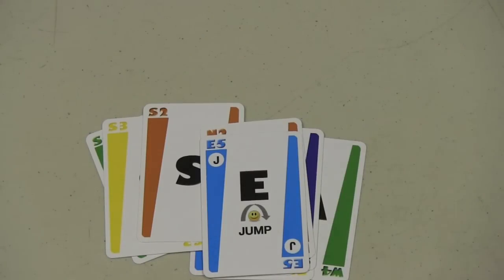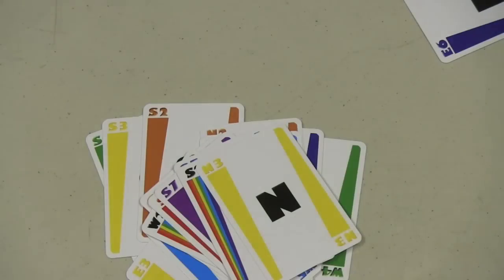Rainbow 7 Review - with Tom Vasel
Tom Vasel takes a look at this rummy style card game

00:00 - Introduction
01:01 - Overview
03:41 - Final Thoughts